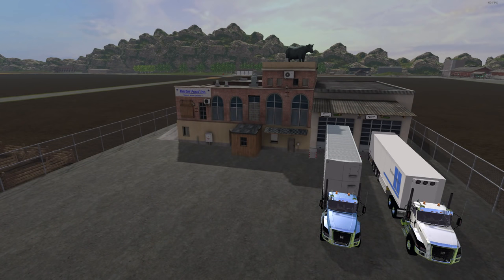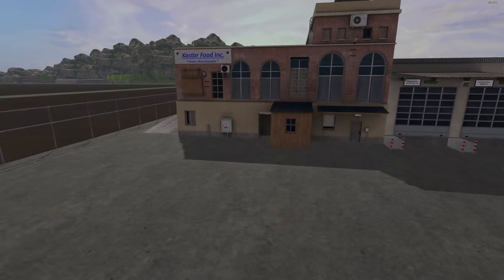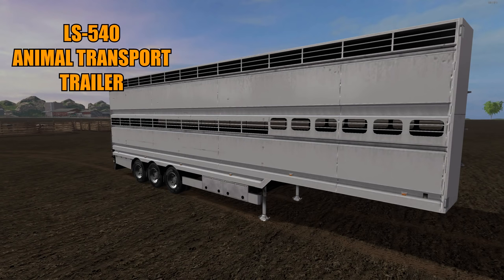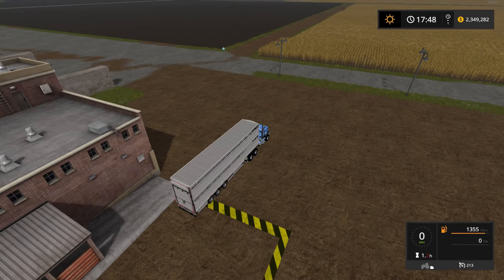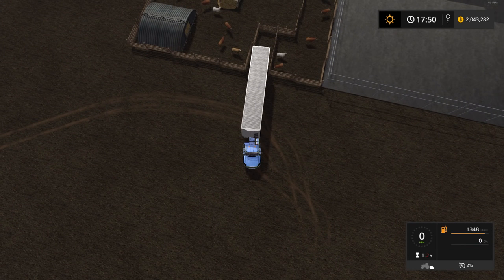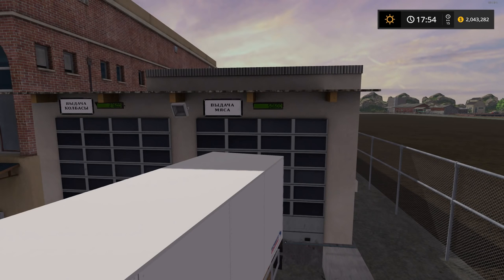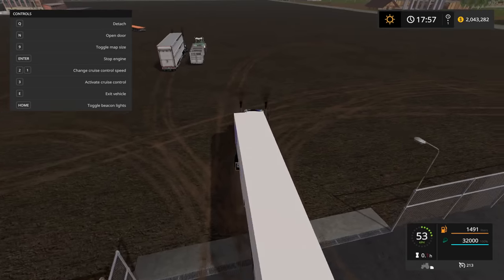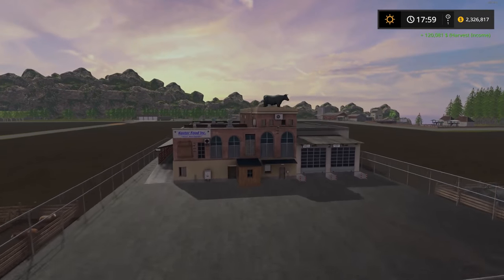Farming Simulator 17 - Kastor Food Rus v1.0 (working version) "Mod Review"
Today we take a look at a mod pack that I've reviewed in the past. A very cool mod allowing you to get into the meat and sausage industry. For quite a while this mod would not show up in the shop after downloading the mod pack. Tones of people were asking me for a working link. Well I have one for you today. This pack works great and will please a lot of people looking for a working version of this mod. Don't forget to unpack the "RAR" file and take out the 4 zip files inside and put them into your mods folder.

Kastor
Dragon-tis
Become a patron today and help a small channel by making a small contribution (look at it like a tip jar) to keep making content for the viewers an a daily basis. Just looking to get back what I lost with the whole ad boycott thing going on with You Tube at the moment. It has affected my revenue by 50% and "may"still go down even further. I really hope not anyway. Thank you for your time and for considering donating.